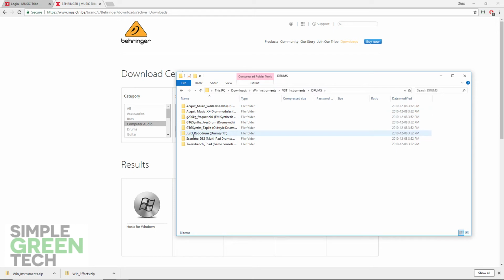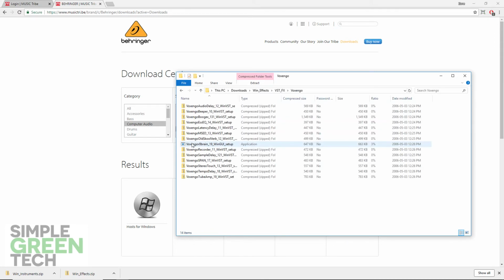Tracktion T7 Review FREE Premium DAW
This is a Tracktion T7 Review that was done before it became a free DAW for everyone.

Links to gear used to make this Tracktion T7 video:

► (US AMAZON)
► (CDN AMAZON)

BEHRINGER XM8500 MICROPHONE ⇩⇩⇩⇩
► (US AMAZON)
► (CDN AMAZON)

AMAZON BASICS XLR CABLE ⇩⇩⇩⇩
► (US AMAZON)
► (CDN AMAZON)

NEEWER ADJUSTABLE MIC ARM ⇩⇩⇩⇩
► (US AMAZON)
► (CDN AMAZON)

In this video Radio Zane of Simple Green Tech does a Tracktion 7 Review for the free premium. Tracktion 7 plugins are included with the free digital audio work station that may work best with an audio interface to do Tracktion 7 recording. Tracktion 7 midi capabilities are great. You can use a midi controller in Tracktion 7 or piano roll for making music at home on your computer.